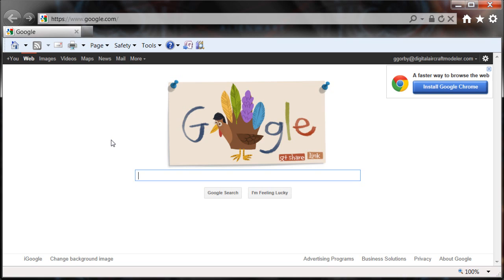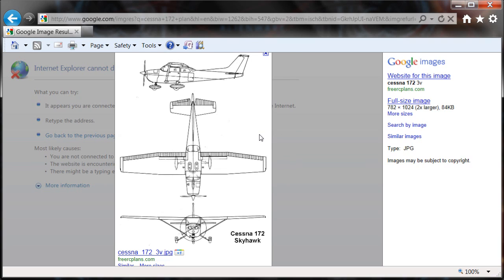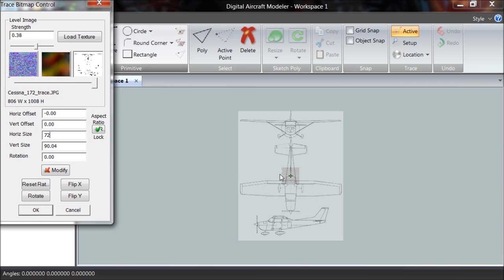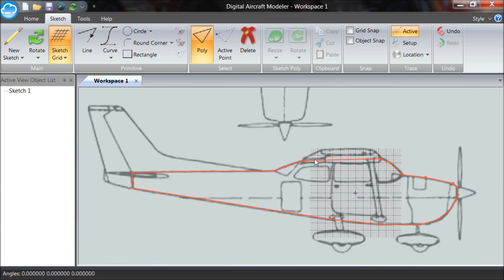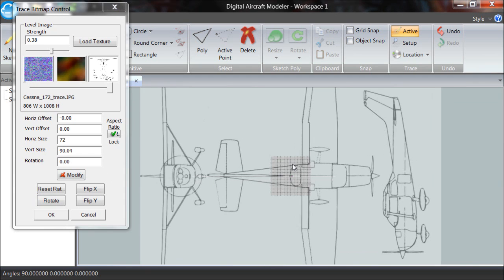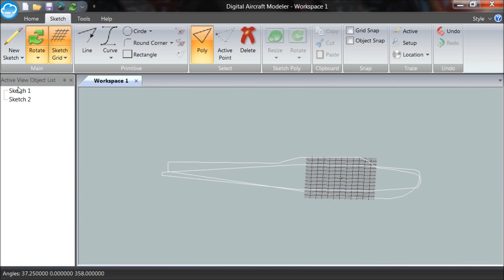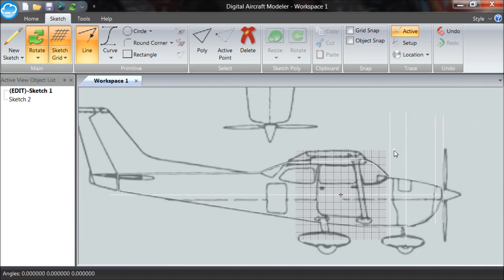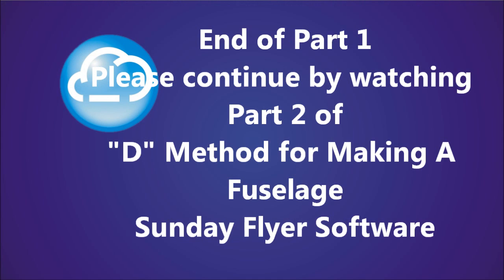D_Method_Fuselage_Construction_part1.wmv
Tutorial using Digital Aircraft Modeler "D" Method to draw fuselages